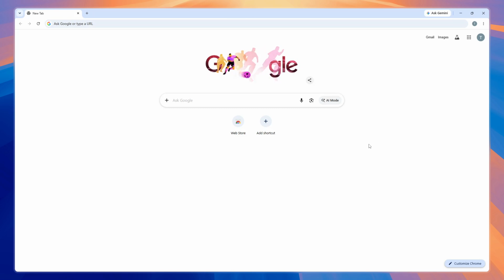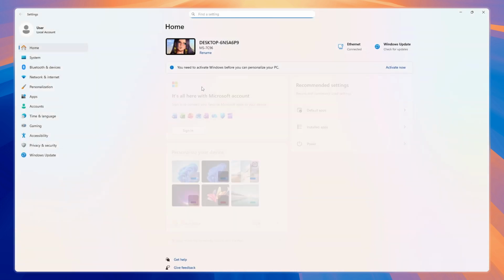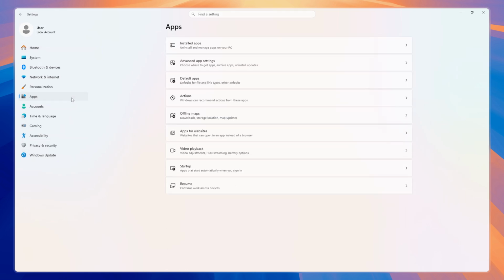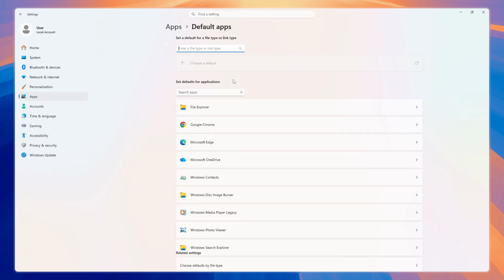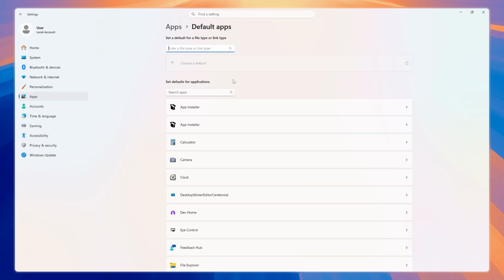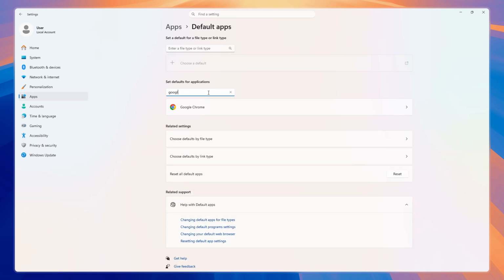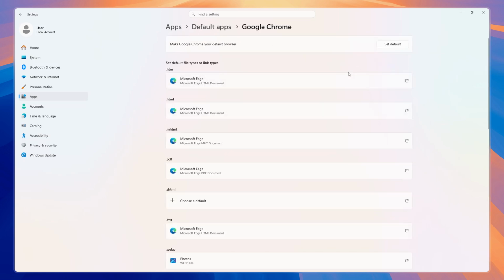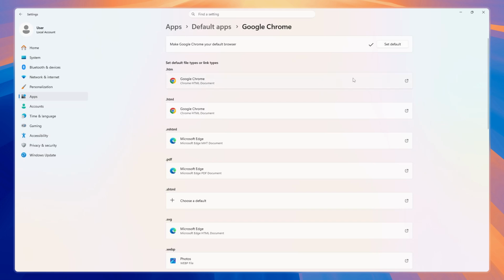How To Set Google Chrome As Default Browser | Tutorial 2026